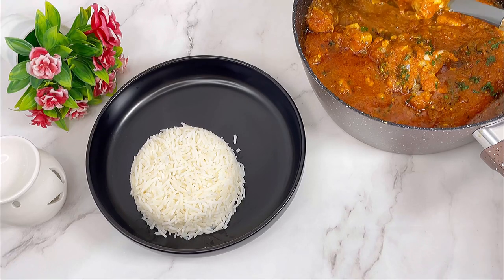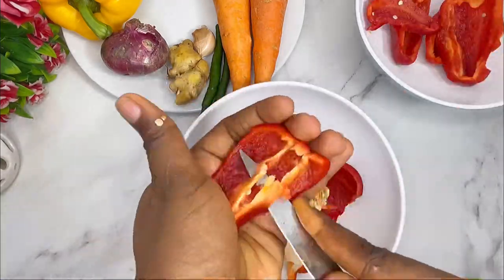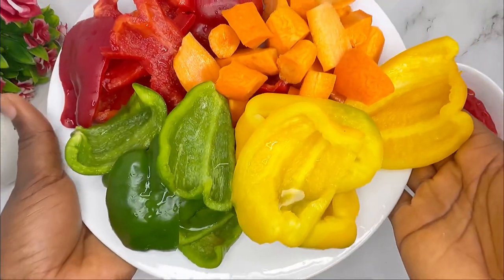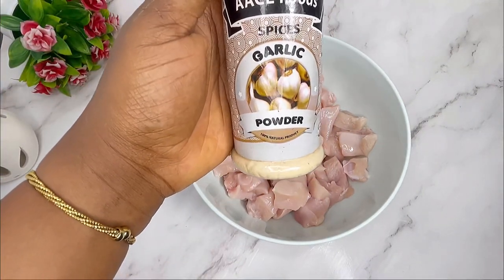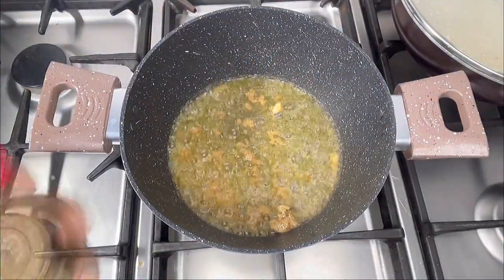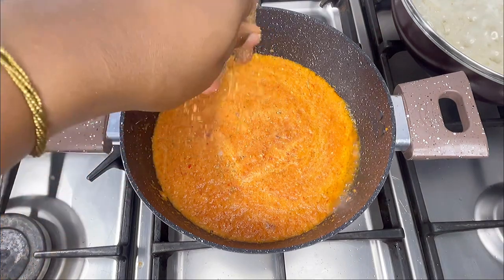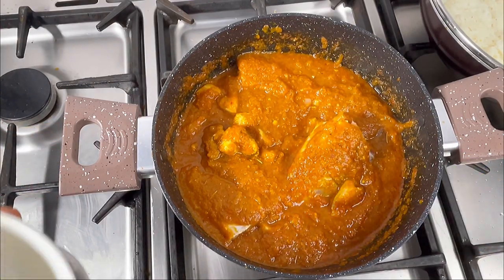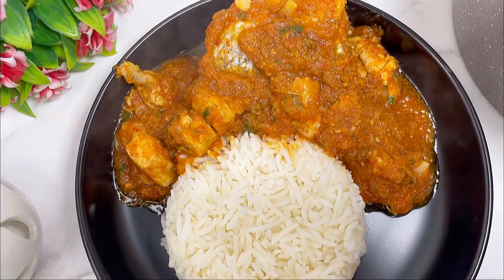Sweet Bell Pepper Sauce | This sauce will make you abandon tomatoe stew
This bell pepper sauce is super delicious and versatile. It can be used as a dip for your favorite snacks or had with steamed rice, boiled yam, potatoes or plantain.

Ingredients:

Yellow bell peppers (all in almost equal quantities)
Carrots
Red Scotch bonnet pepper
1 - 2 Chilli peppers
Ginger
Garlic
1 Medium sized purple onion
1/2 Teaspoon coriander powder
Dried rosemary
Seasoning
Croaker Fish
Chicken breast
Vegetable oil
Fresh Parsley

Musician: @iksonmusic